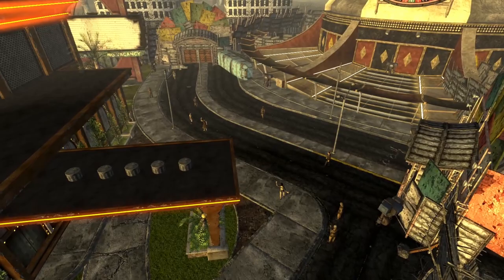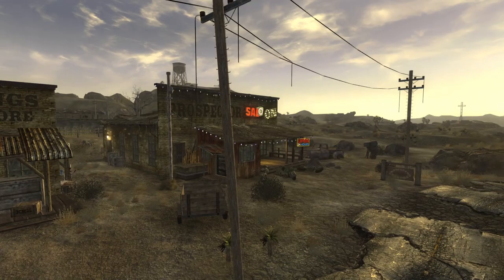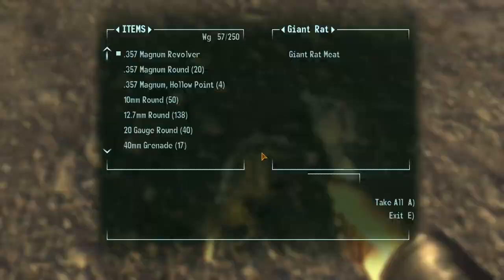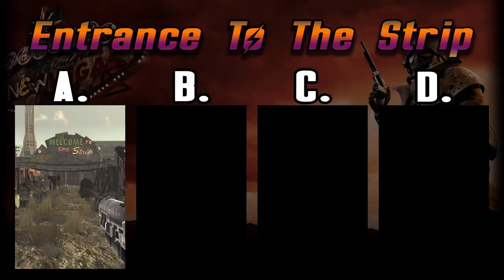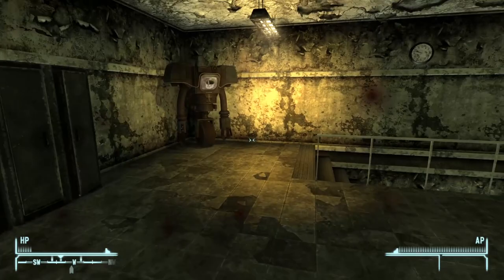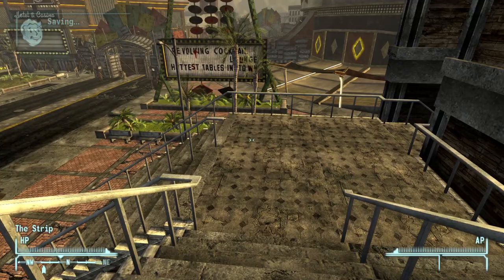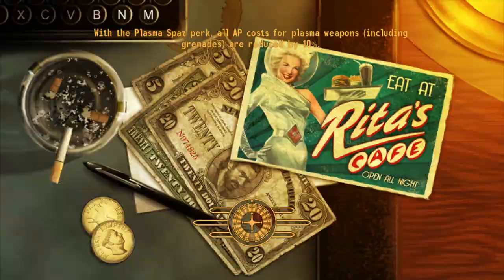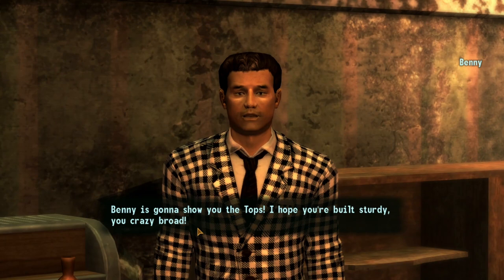How Speedrunners Get Access to the New Vegas Strip so Early...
Fallout New Vegas revolves primarily around the New Vegas strip, and getting to the strip itself is a hard task. You have to navigate the wastes and make sure to avoid High Level enemies, while the price of entry itself is a high one. Today I will show you the fastest way to get from Goodsprings to the New Vegas Strip in once piece.

Watch runs live -

Hi. My name is ItsJabo and I speedrun games daily over at Twitch. The whole purpose of a speedrun is to playthrough a game as fast as you can, with a set of prerequisite rules. I enjoy speedrunning a variety of games and look to challenge myself in a huge amount of ways. It's an alternative way of discovering what's hidden and possible within the games you play, while also doing some pretty amazing tricks and glitches.

Social Links -

Hashtags -